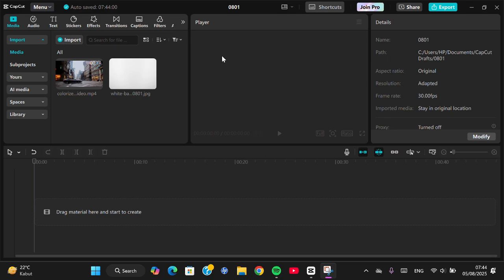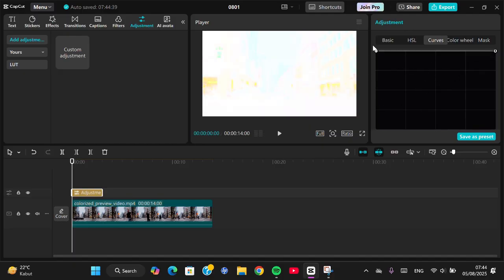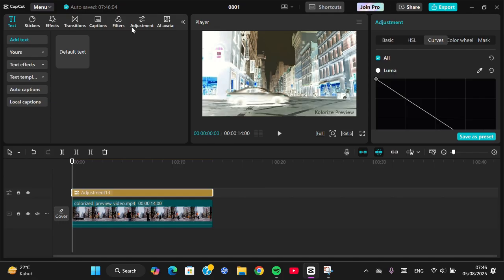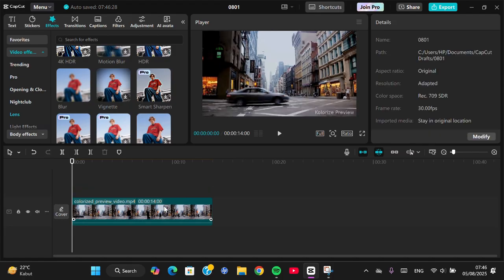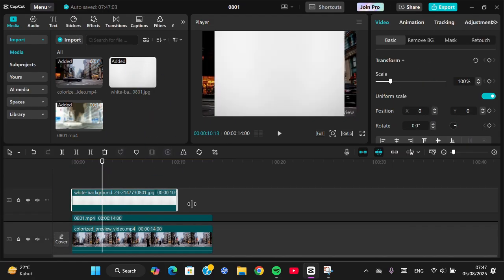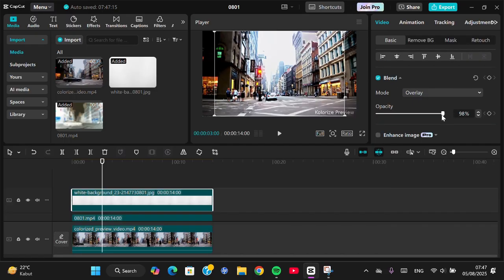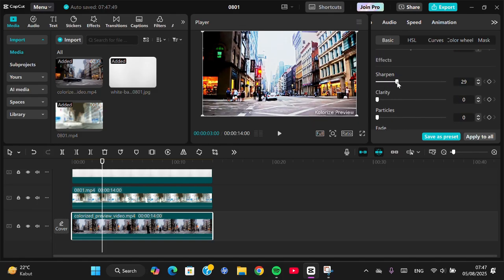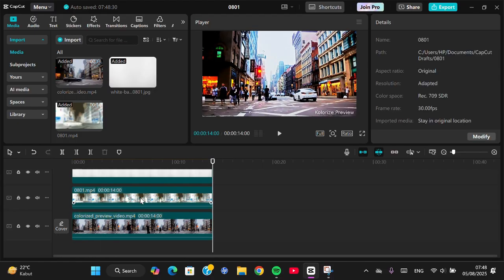🔥⭐ How to Actually make 4k Quality on Capcut 🔥 (No Pro needed) | NEW UPDATE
You don’t need CapCut Pro to get stunning 4K quality! In this video, learn how to make your videos ultra HD using simple settings available to everyone. Perfect for content creators, YouTubers, and short video editors!